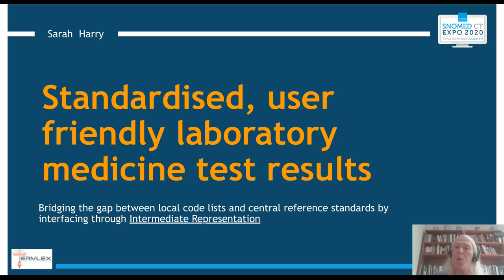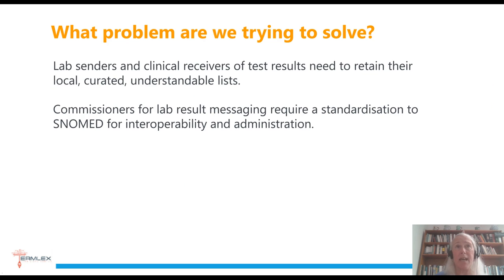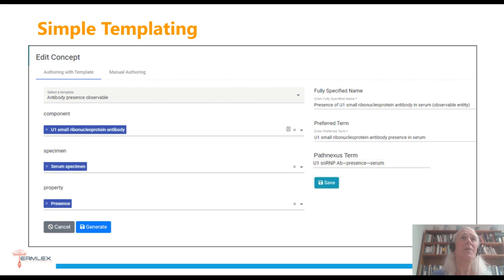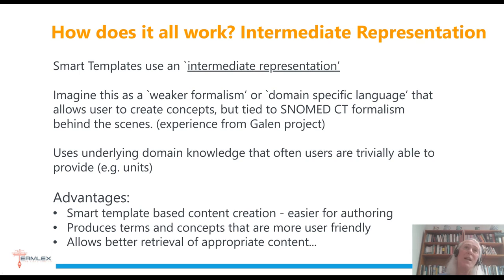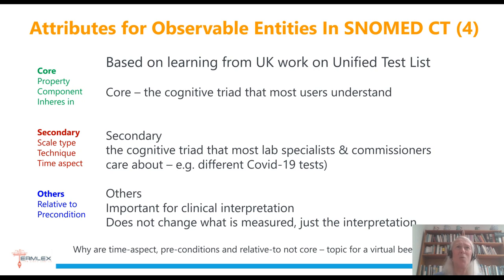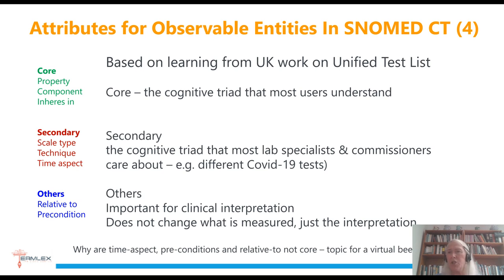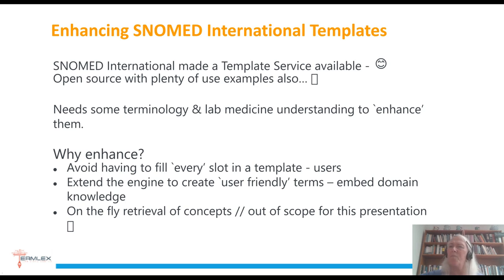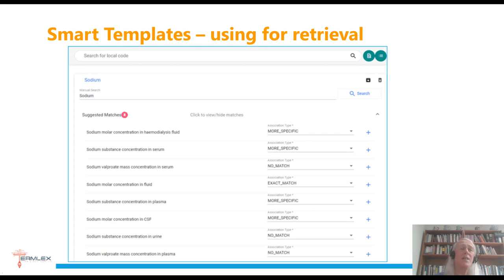Bridging the gap between local lab test lists & central standards - Sarah Harry (202039)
Presenter: Sarah Harry

Topic: We describe the use of an intermediate representational form of the national standard terms in SNOMED CT to which labs can map their local test lists along with a means of supporting the identification, storage and access of candidate maps through a web interface, API and advanced search techniques.
(Stream: Enhancing Clinical Practice)